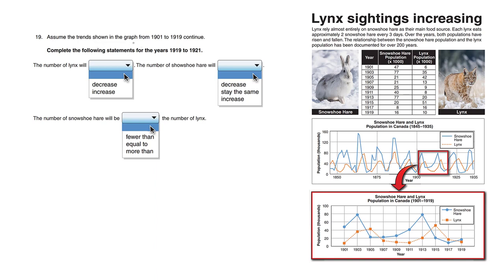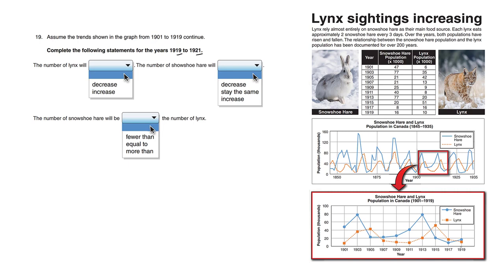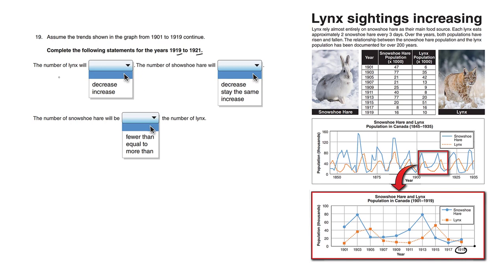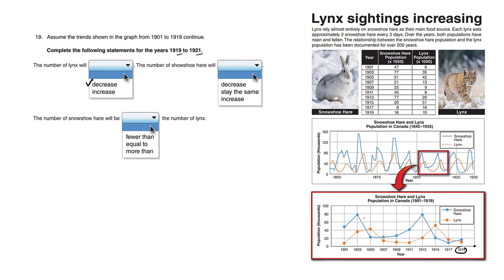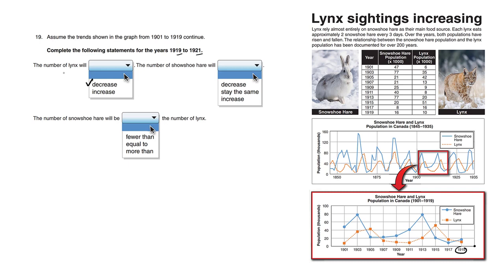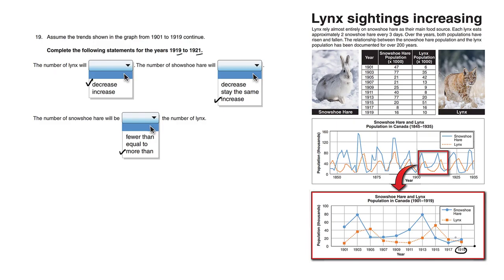BC Numeracy Assessment Sample B Question 19